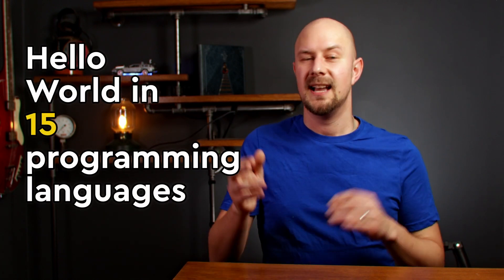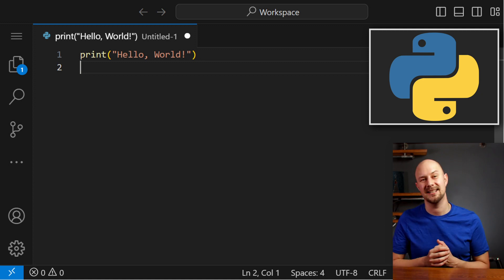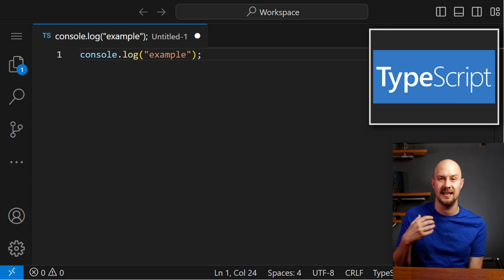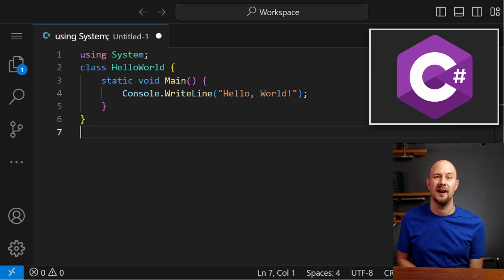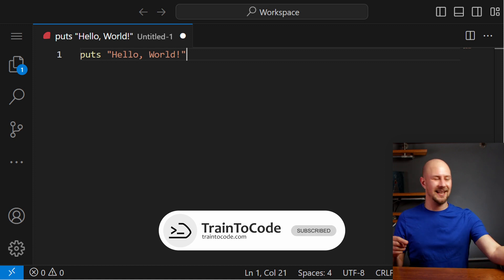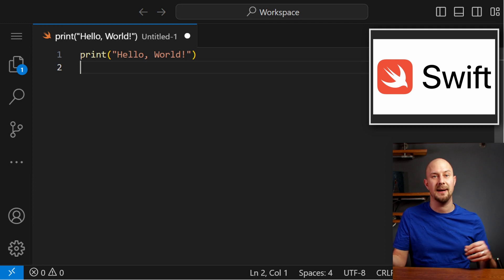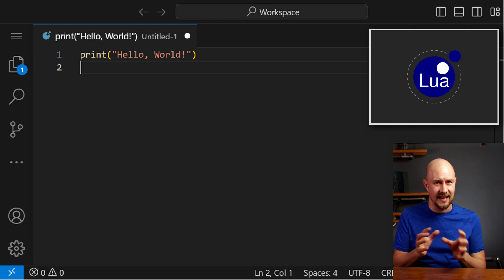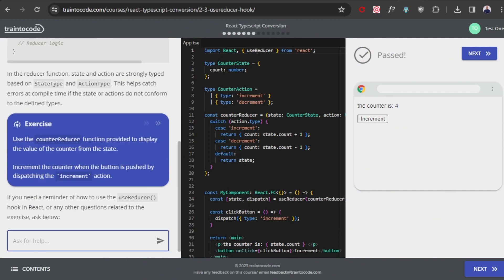Hello World in 15 Programming Languages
Introducing you to 15 of the most popular programming languages in the world, by writing "hello world" to the console.

00:00 Introduction
00:56 C
01:35 Python
02:02 JavaScript
02:30 TypeScript
03:02 Java
03:39 C#
04:22 C++
04:45 Ruby
05:18 PHP
05:43 Go
06:01 Swift
06:26 Kotlin
06:45 Perl
07:03 Lua
07:36 Rust
07:59 Conclusion